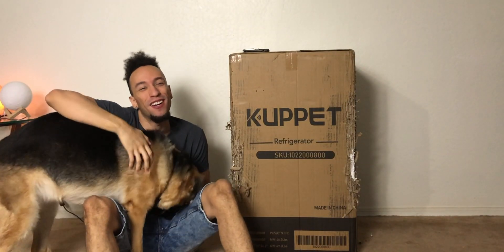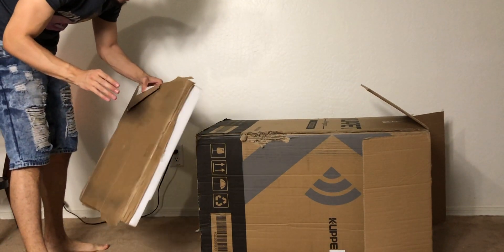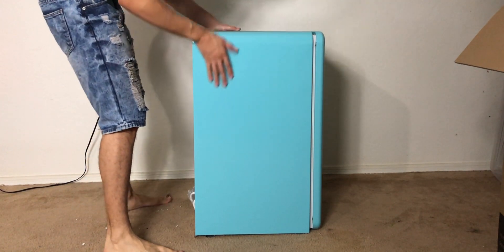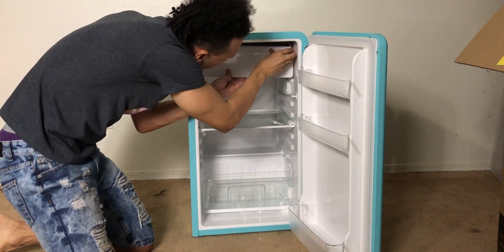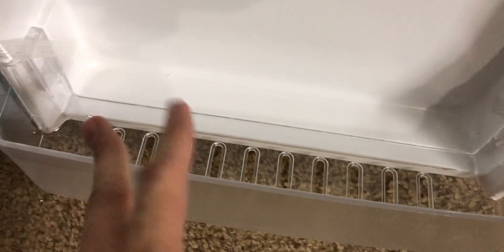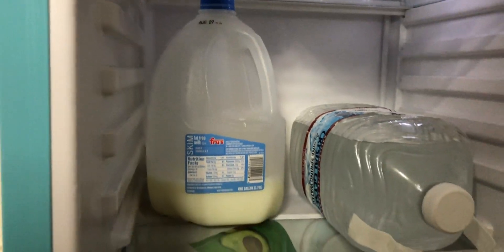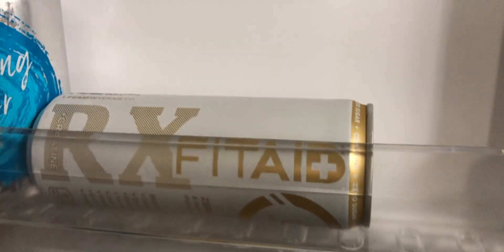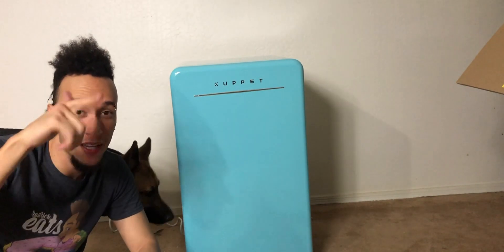UNBOXING | KUPPET Retro Mini Fridge (3.2 Cu.Ft., Blue)